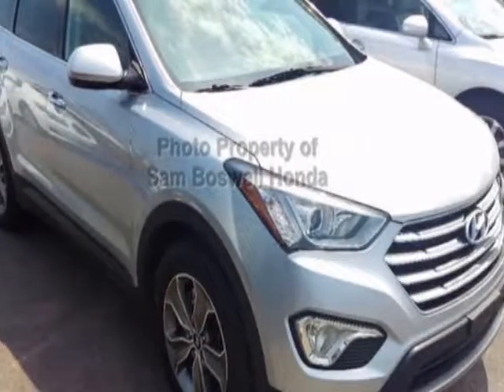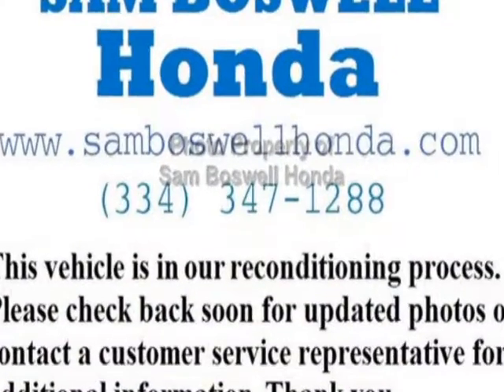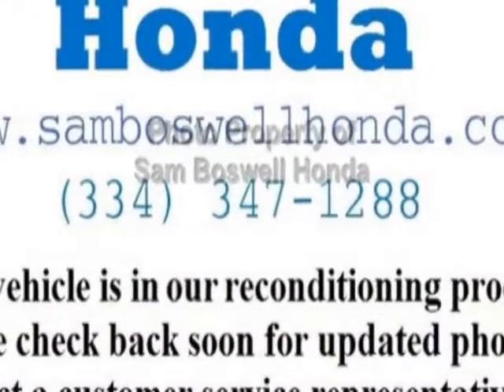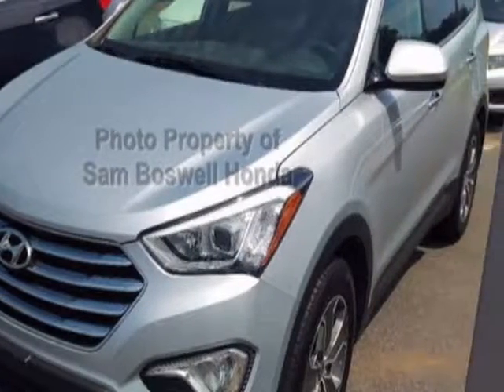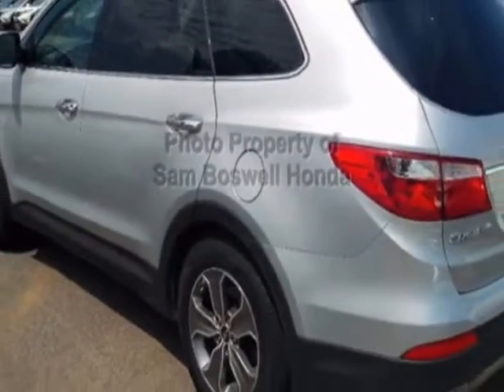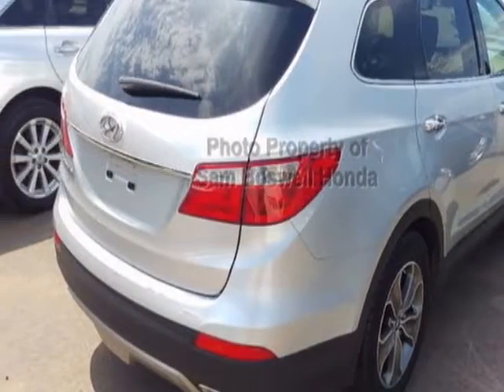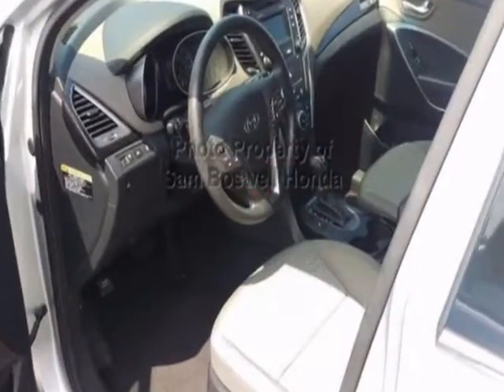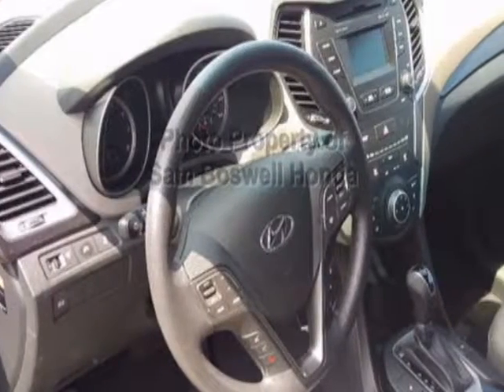2015 Hyundai Santa Fe FWD 4dr GLS SUV - Enterprise, AL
Sam Boswell Honda, Enterprise, AL - ONE OWNER MP3 XM BLUETOOTH REAR CAMERA HEATED SEATS